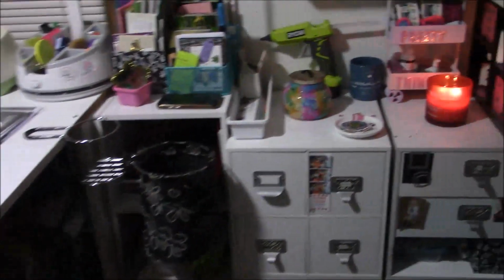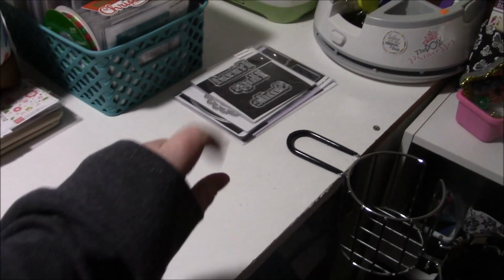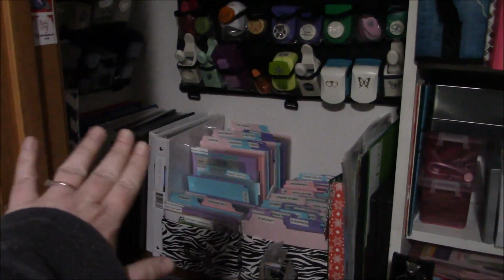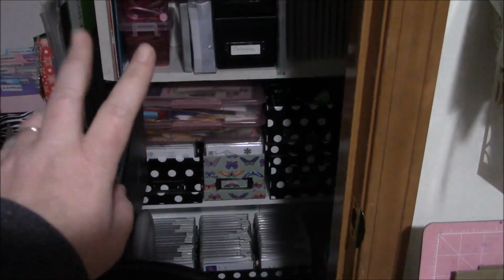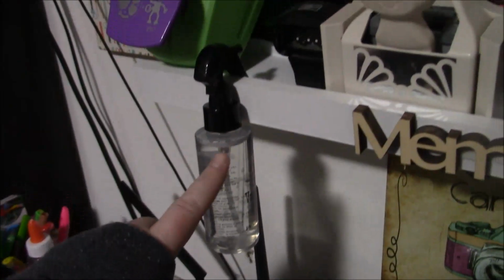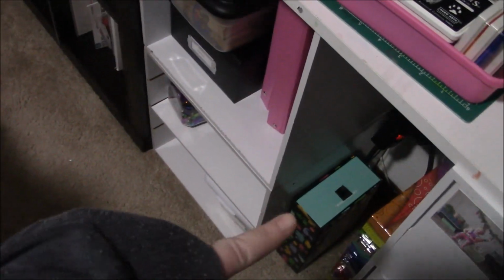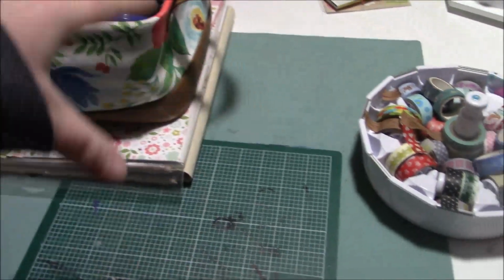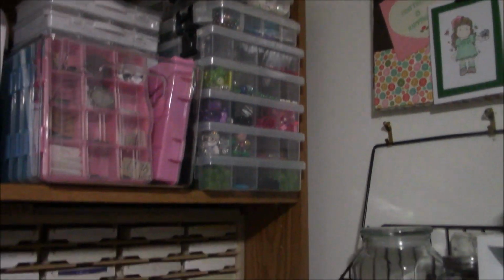Craft Room Update